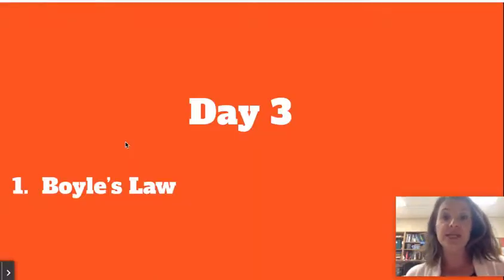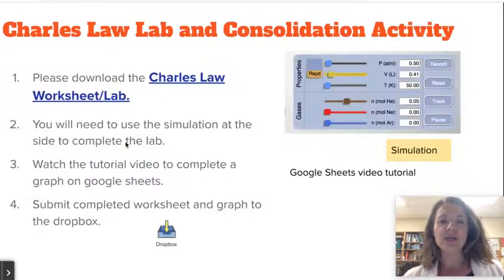Unit 5 module 1 newsfeed